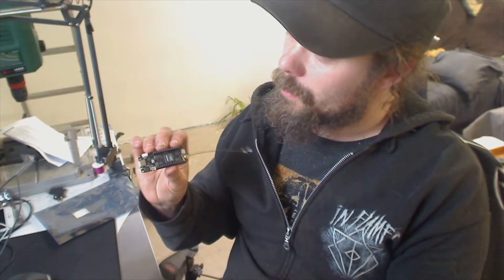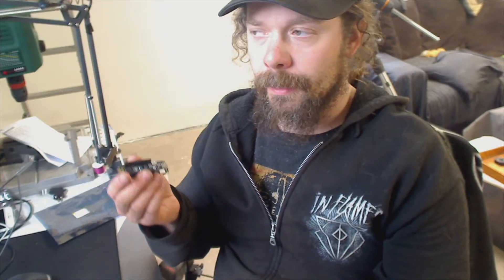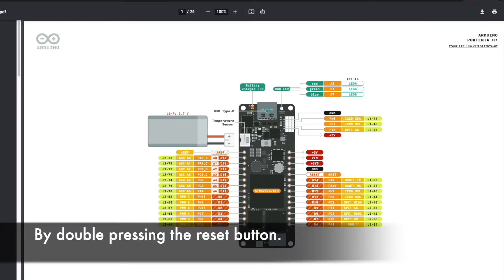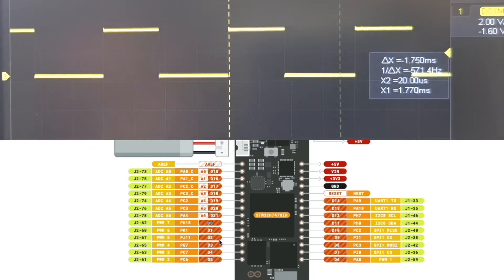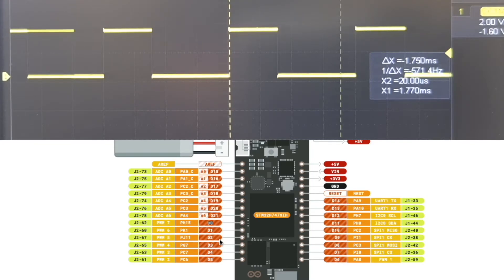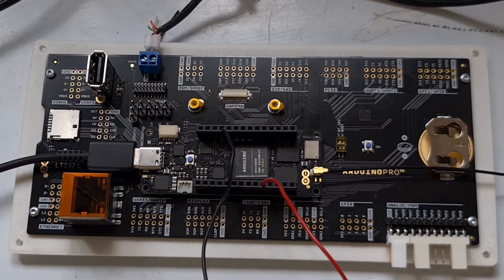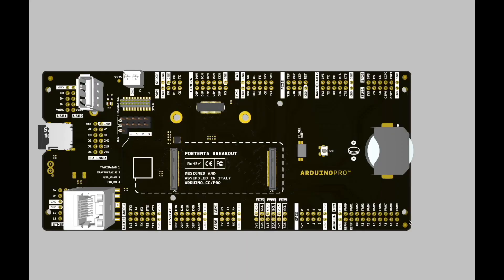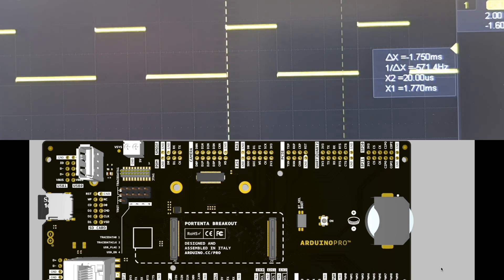Arduino Portenta H7 - PWM issues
Another rant video! Well, kind of anyway. I’m trying to investigate other controllers for my direct drive mount and Arduinos Portenta h7 caught my attention.
It’s Arduino's first “pro” version targeting industrial applications etc.
To me that sounds like it’s well tested, well documented, reliable and can stand industrial environments. Let's take a look...
I got it and I’m testing first for use with 6 x PWM outputs to drive my BLDC motors.

There are issues…
Seems to be interference between some of the pins associated with the PWM and the USB-C port on the board.
A picture is more than a 1000 words. Video is then about 30000 words a second so let’s stop talking!

0:00 Portenta h7 and the Portenta Breakout carrier
1:30 Testing what?
2:20 Looking at the pin diagrams on arduino.cc
3:40 AnalogWrite to PWM pins
3:48 Panic mode!!!
4:25 Finding part of the issue.
4:58 Oscilloscope time!
5:30 Issue with D1 – PK1 on Portenta
6:18 Issue with D6 – PA8 on Portenta
6:25 Finding some clues!
6:49 USB-C unplugged
8:49 The setup with Portenta on the breakout carrier board.
9:00 Let’s rant some more!
9:53 Comparing digital pins against the PWM-net assignment on the PCB.
11:16 And there’s more!
11:35 The breakout board diagram vs reality - check fail